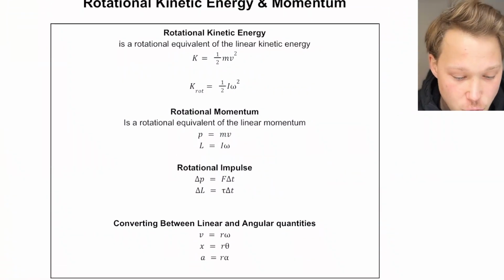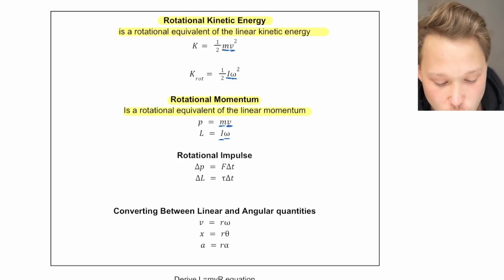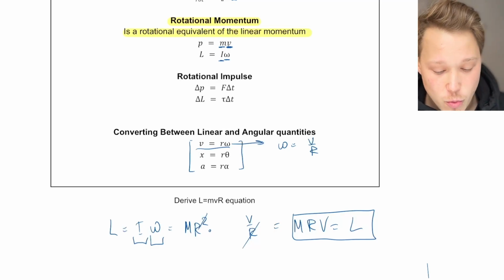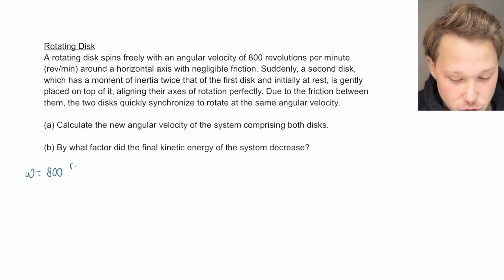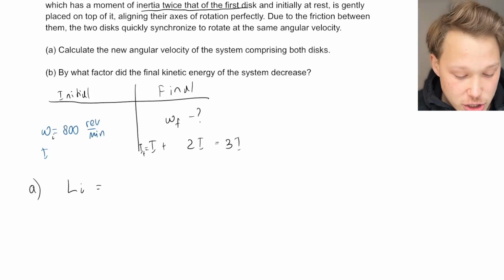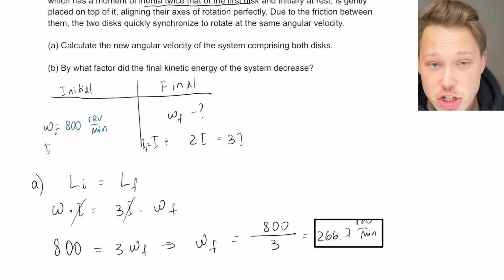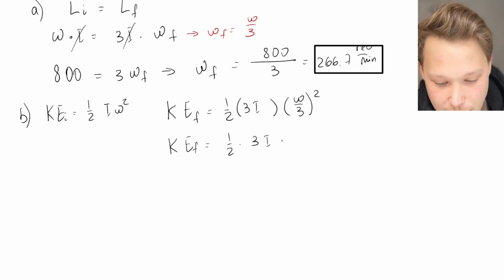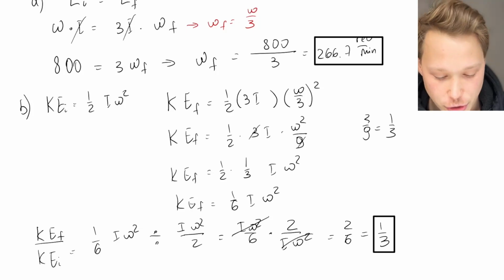Rotational Kinetic Energy and Momentum